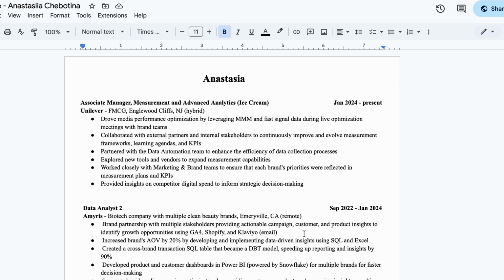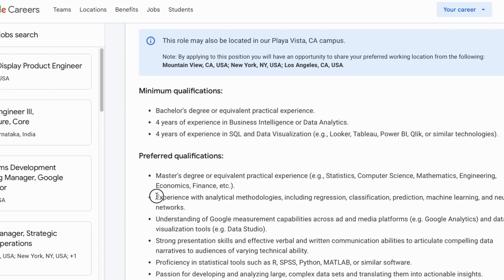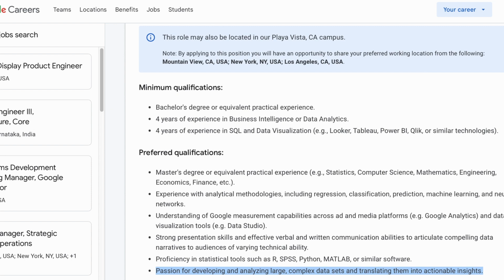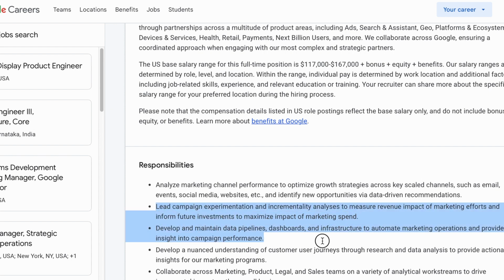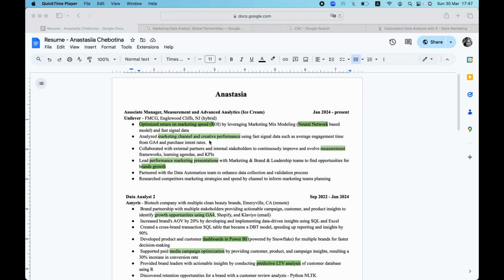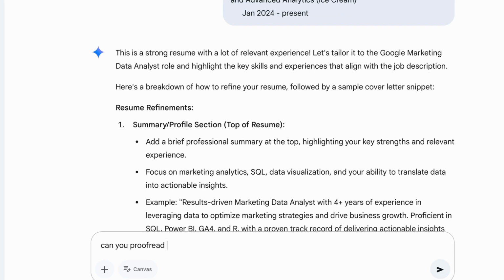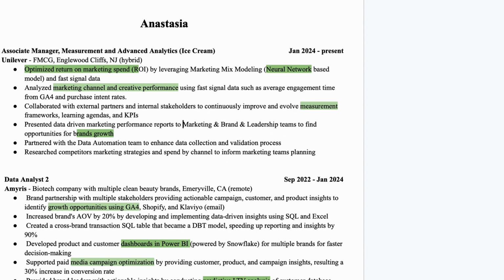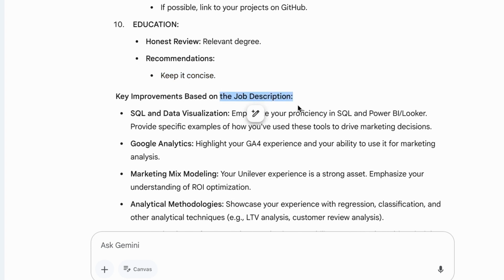Marketing Data Analyst Resume Tailoring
Tired of sending out countless resumes with no response? You're not alone! In this video, I'm sharing my personal strategies for effectively tailoring your resume to match specific job descriptions.